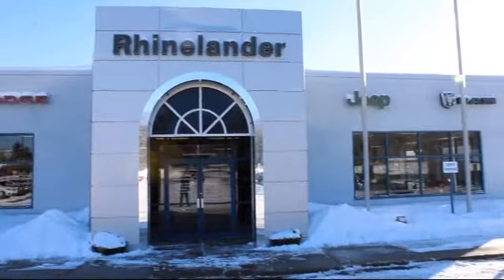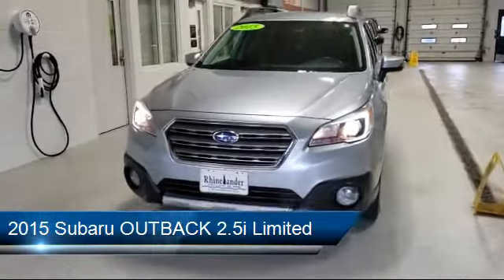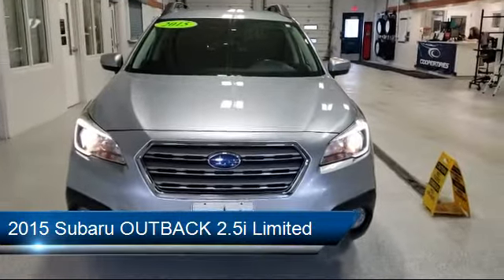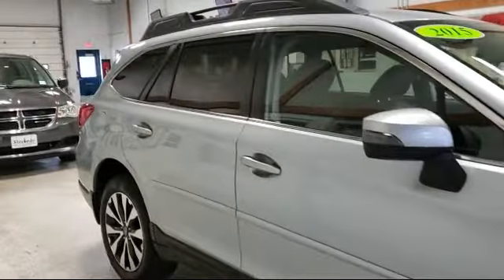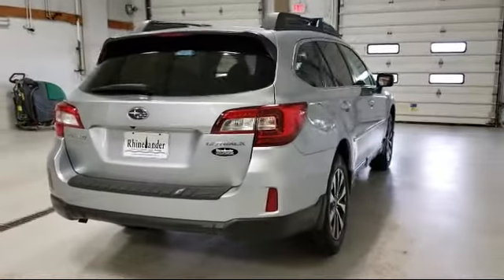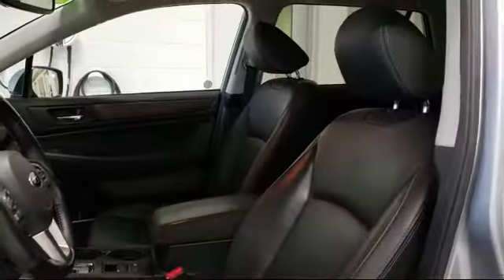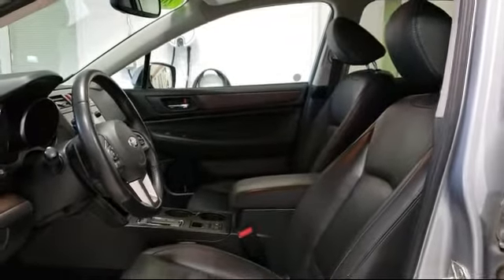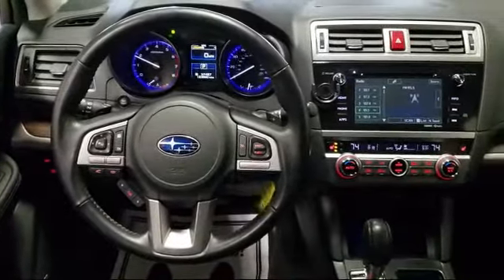2015 Subaru OUTBACK 2.5i Limited Rhinelander Eagle River Woodruff Merrill Antigo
2015 Subaru OUTBACK 2.5i Limited Stock Number: P3823A Vin:4S4BSBJC4F3324885.

Rhinelander Chrysler Dodge Jeep Ram is proudly serving our friends and neighbors in Eagle River, Woodruff, Merrill, Antigo, and Rhinelander.
Give us a call at or visit our for more information about this or any of our other vehicles.

Rhinelander Chrysler
3620 N Highway 47